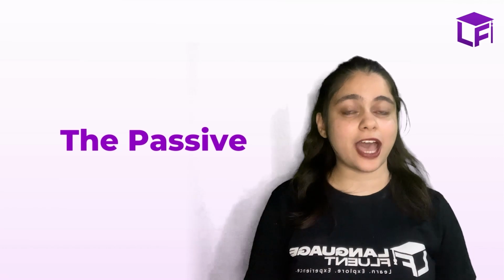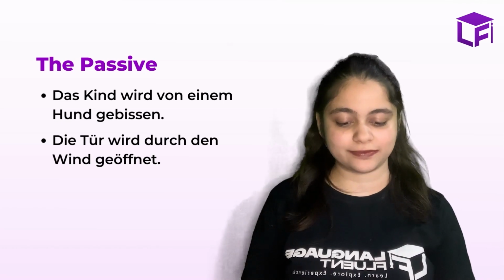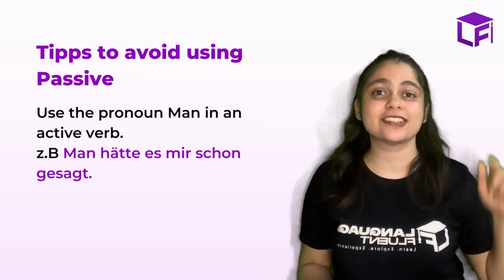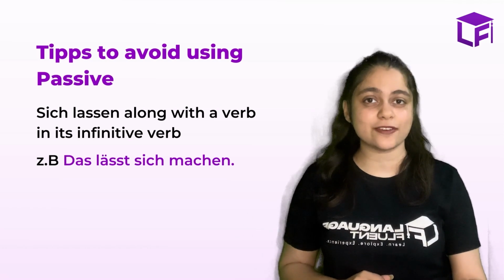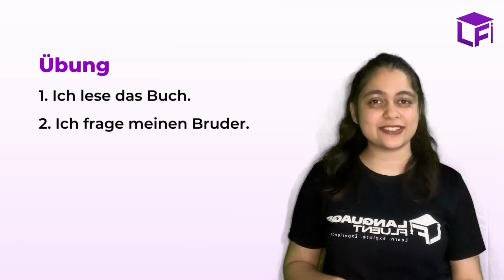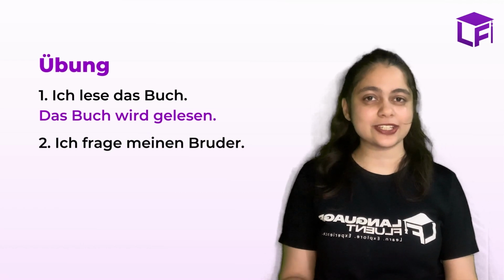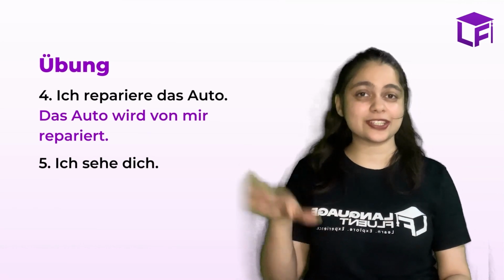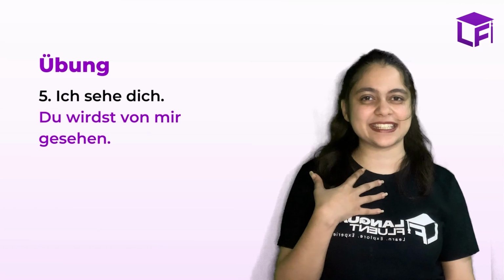Passive Voice/Tense in German | Learning German A2 in 15 Days | German Goethe Exam (2023-2024)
This is video Number 13 of the Learn German A2 in 15 Days Series. This video Teaches you passive voice and passive tense in German.

"Dive into the intricacies of passive voice and passive tense in German with our 13th video in the 'Learn German A2 in 15 Days' series. Meticulously designed to align with Goethe's 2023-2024 curriculum, this session is your key to understanding how passive constructions work in German.

Join Nitya, Avesh, Imran, Muskaan, and Charvi, your trusted language mentors, as they demystify passive voice. In this enlightening lesson, you'll learn to discuss actions when the focus is on the receiver rather than the doer.

Whether you're preparing for study, work, or an immersive experience in the German-speaking world, mastering passive voice is a valuable linguistic skill. 🗣️🇩🇪📘"

To Enroll For the Complete Course